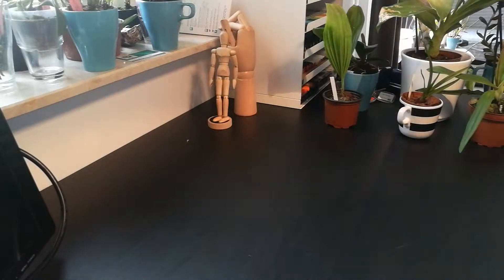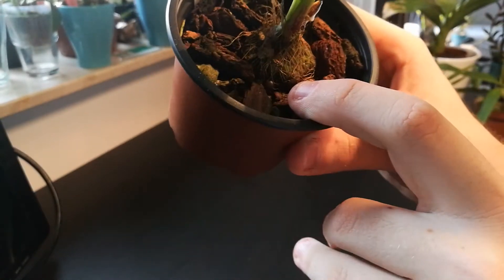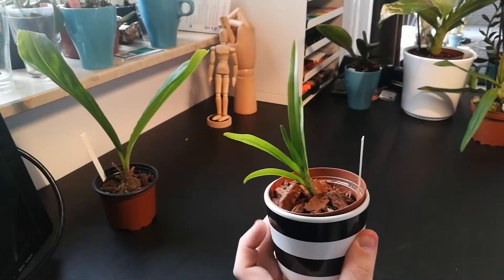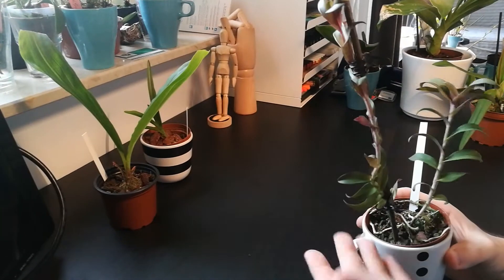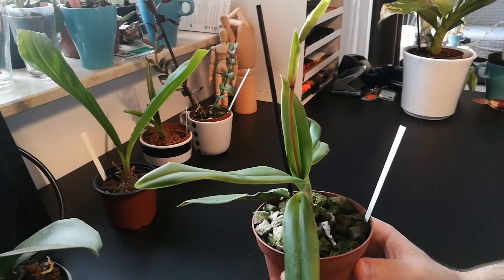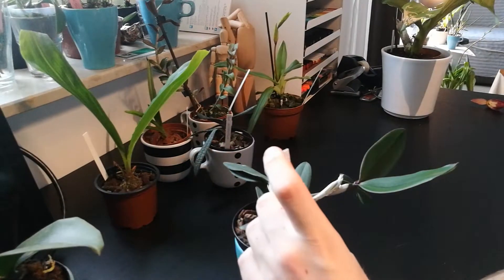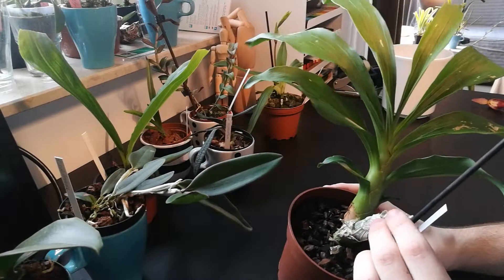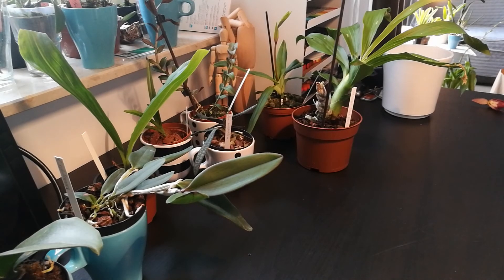Orchid haul part 3 - Großräschener Orchids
This video will showcase the orchids I recived recently in the post. This is part three of three. The plants here are from Großräschener Orchids from Germany.

The plants I recived were:
Epidendrum capricornu
Dimorphorchis rossii
Phragmipedium besseae
Pleione praecox
Paphiopedilum micranthum
Catamodes Black Magic ,Milenium'
Cattleya schilleriana